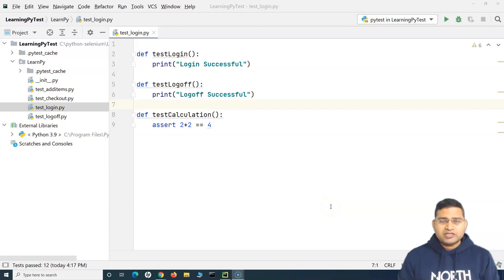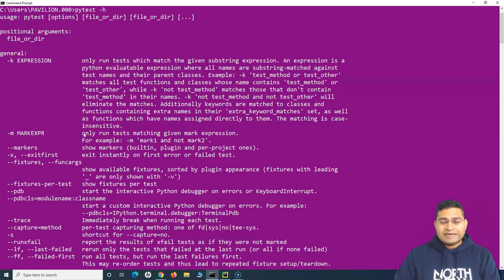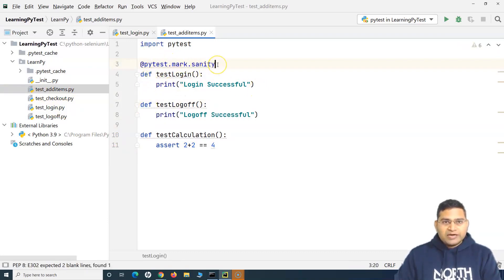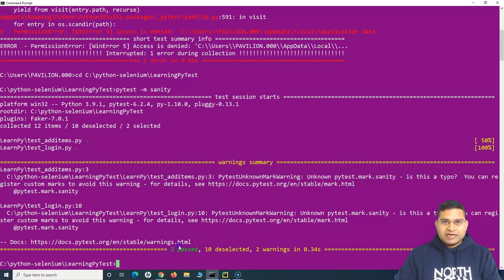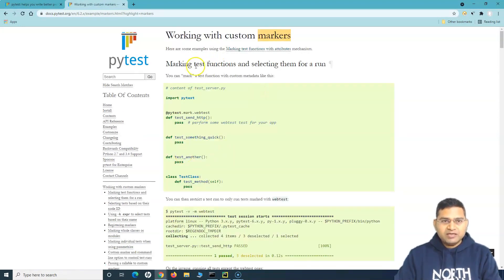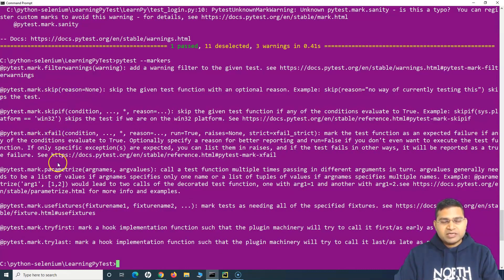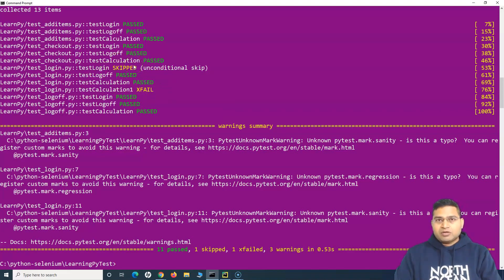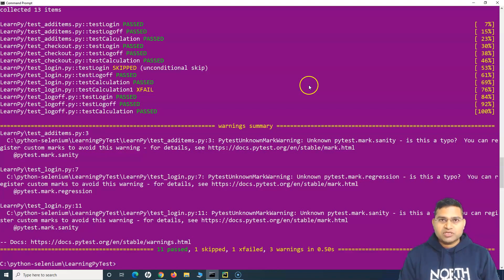PyTest Tutorial #4 - Grouping Tests in PyTest | pytest.mark Decorator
In this PyTest Tutorial we will learn about grouping tests in PyTest. The pytest.mark decorator can be used to add metadata to tests. PyTest mark is very useful in grouping the tests in various suites. This is useful to note related tests and to select groups of tests to be run.